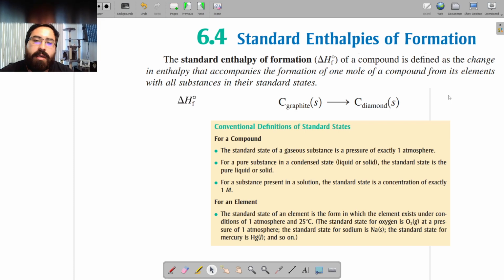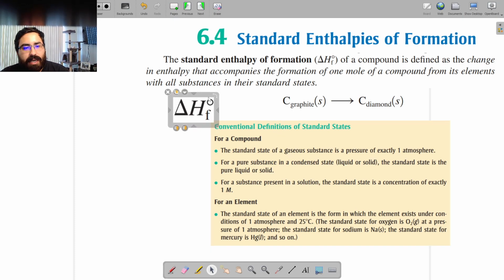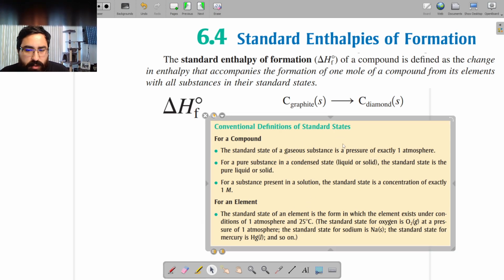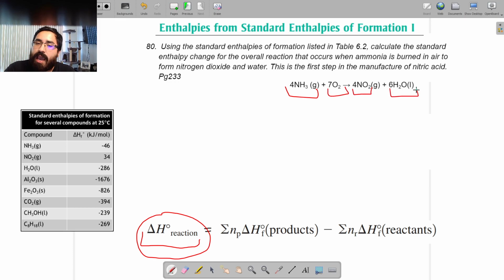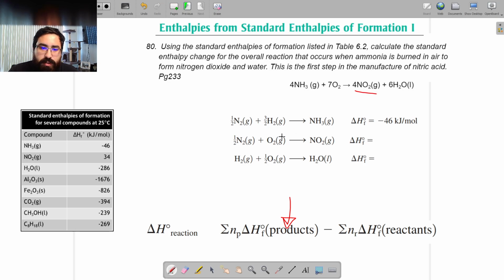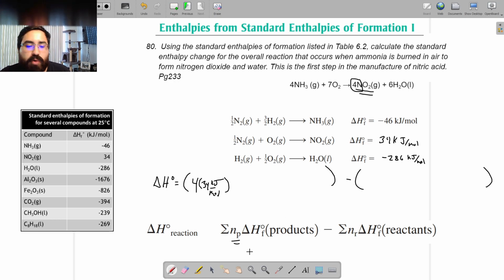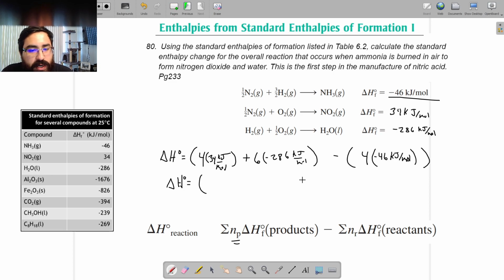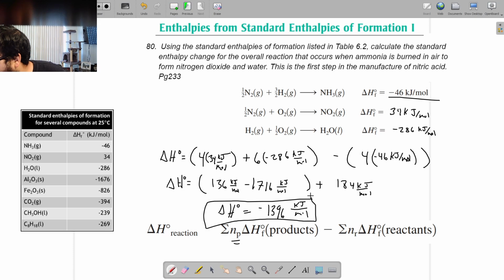6.4 Enthalpy of Formation Intro and Practice Problem